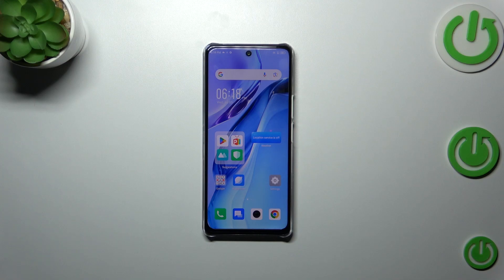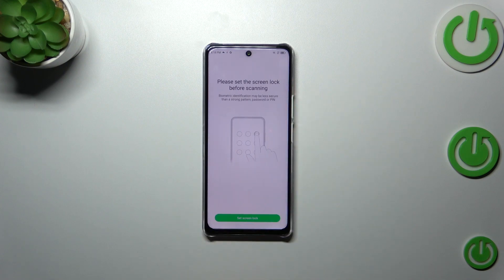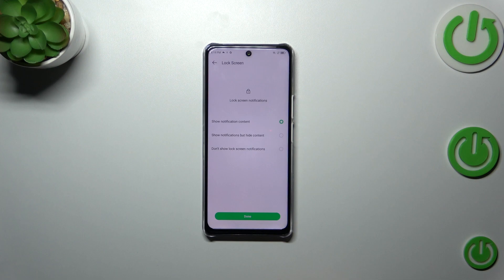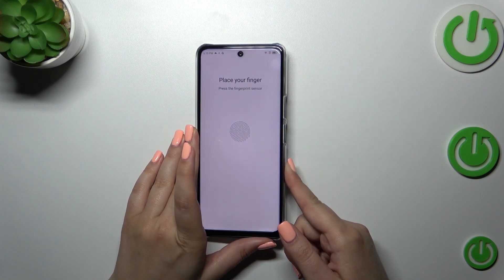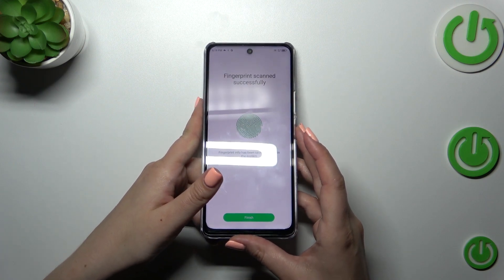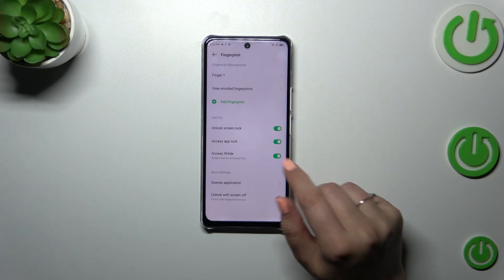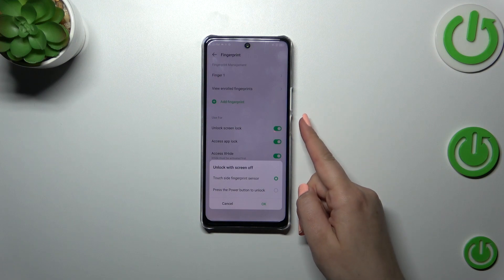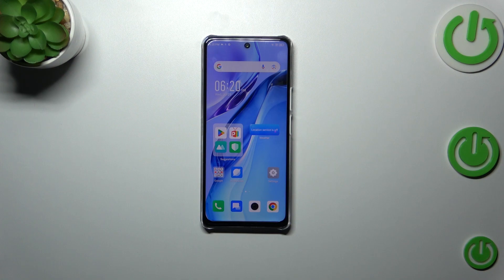How to Add Fingerprint on INFINIX Note 30?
In this tutorial video, you will learn how to add a fingerprint on your INFINIX Note 30. Adding a fingerprint allows you to conveniently unlock your device and enhance the security of your personal data.

How to register a fingerprint on your INFINIX Note 30?
How to add your fingerprint to the biometric authentication settings on your INFINIX Note 30?
How to set up fingerprint security on your INFINIX Note 30?